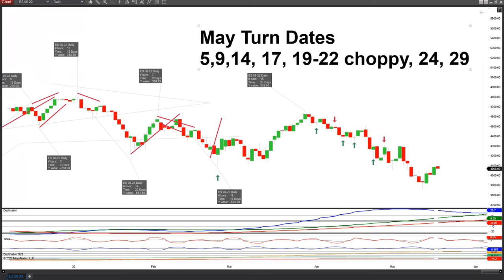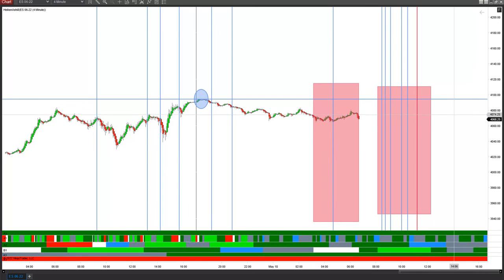Wednesday Timing, Is the swing high in?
The videos illustrate the trading techniques taught in the book, "The Perfect Storm".